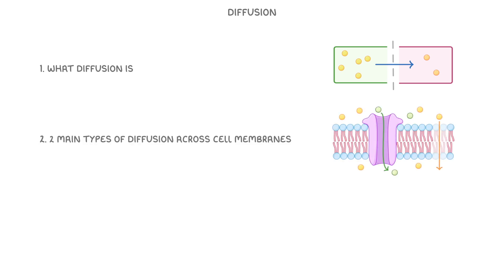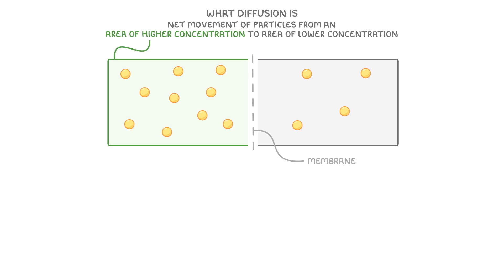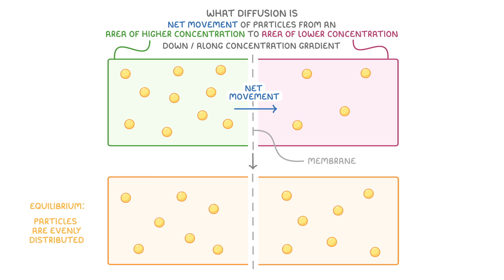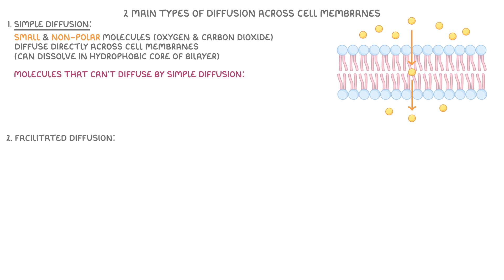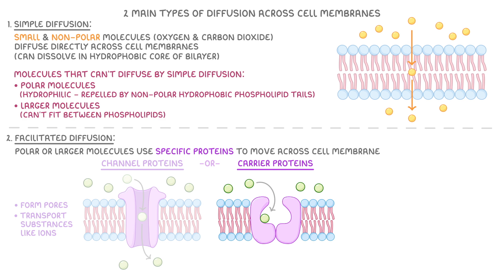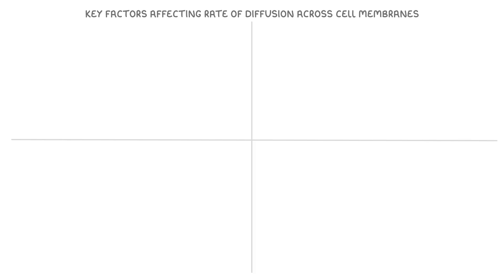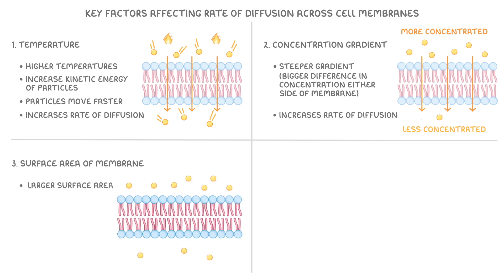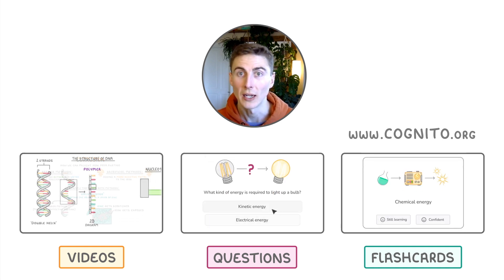A-Level Biology - Diffusion - Simple & Facilitated | Factors Affecting Diffusion (2026/27 exams)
*** WHAT'S COVERED ***
1. The definition of diffusion
    * The net movement of particles.
    * The concept of a concentration gradient.
    * Diffusion as a passive process.
2. The two main types of diffusion across cell membranes
    * Simple diffusion for small, non-polar molecules.
    * Facilitated diffusion for larger or polar molecules, involving channel and carrier proteins.
3. Key factors affecting the rate of diffusion
    * Temperature.
    * Concentration gradient.
    * Surface area of the membrane.
    * The number of available carrier or channel proteins.

*** CHAPTERS ***
0:00 Introduction to Diffusion
0:23 What is Diffusion? (Definition and Concentration Gradient)
1:41 Types of Diffusion Across Cell Membranes
1:50 Simple Diffusion Explained
2:34 Facilitated Diffusion Explained (Channel & Carrier Proteins)
3:49 Factors Affecting the Rate of Diffusion